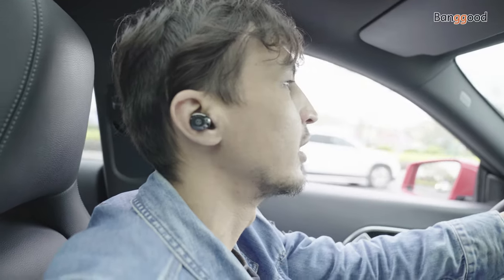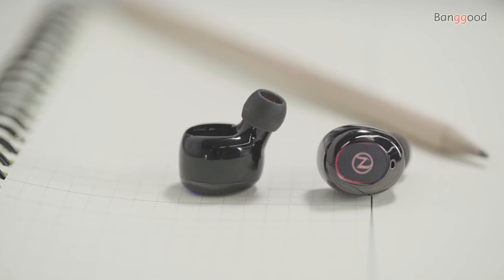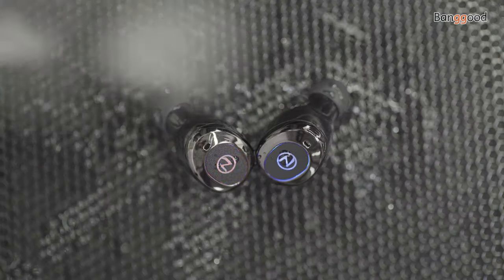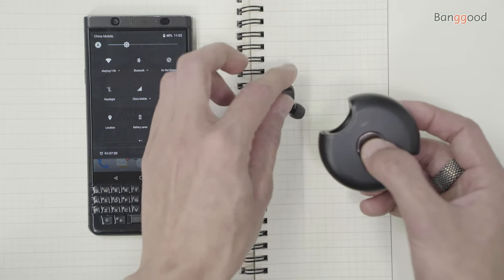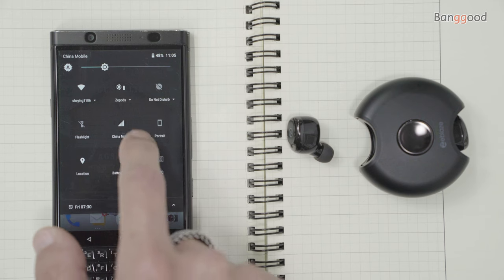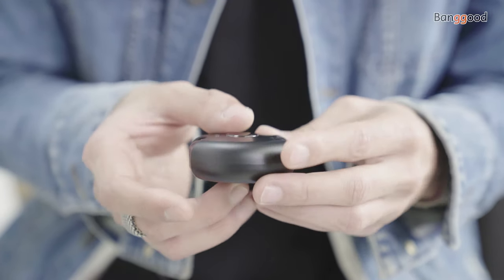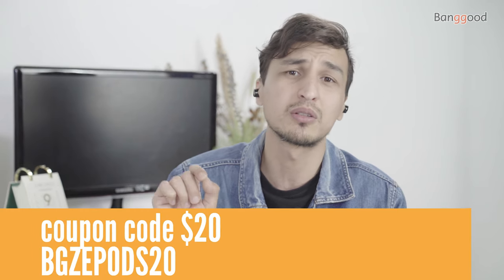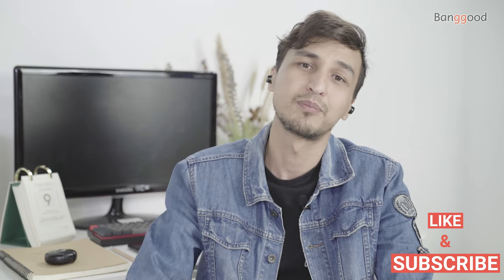Zeblaze Zepods Truly Wireless | Deep Bass Stereo | Banggood Review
【Zeblaze Zepods Earbuds】 Code: BGZEPODS20